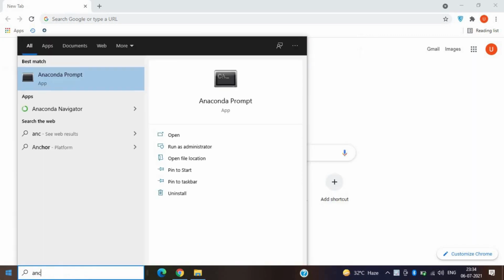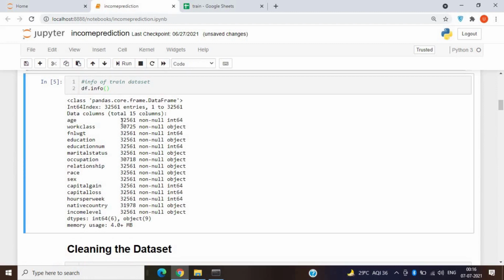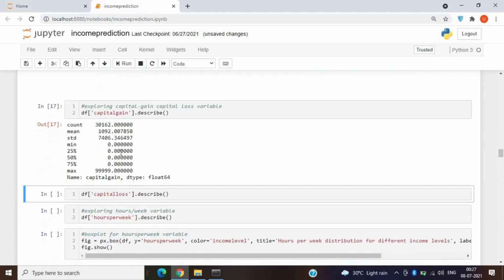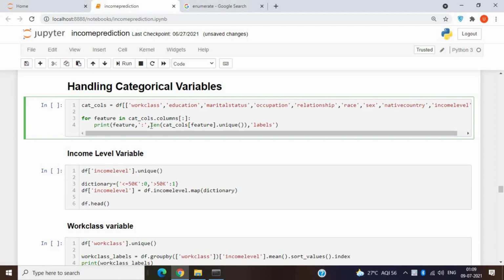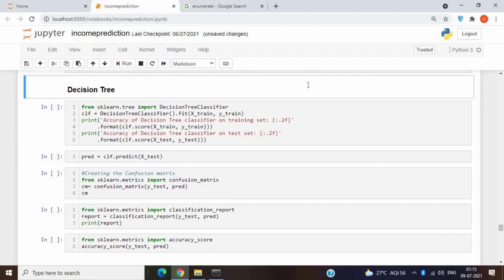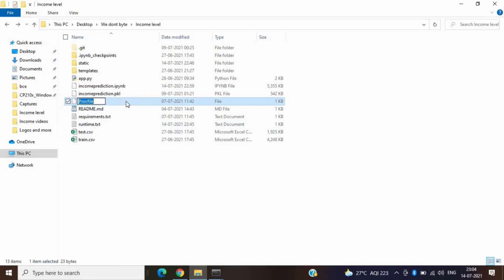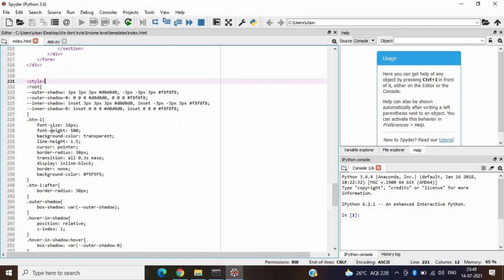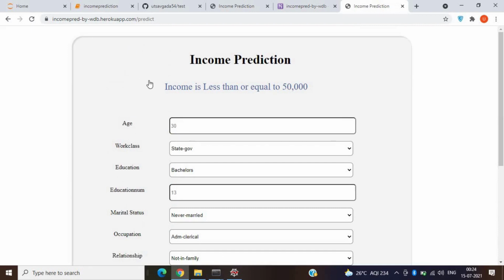Web based Income Prediction | End to End Hands-on | Flask | ML | Heroku | Data Science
Hello all!

In this video, we learn to import the dataset, clean and explore it. Along with that we will learn how to build a model, create a web based application and deploy it on Heroku.

00:00 - Introduction
00:37 - Demo
02:08 - Initialization
08:34 - Cleaning
10:35 - Exploration
18:47 - Handling Categorical Values
22:43 - Building the model and prediction
27:56 - Setting up Flask
33:38 - HTML & CSS